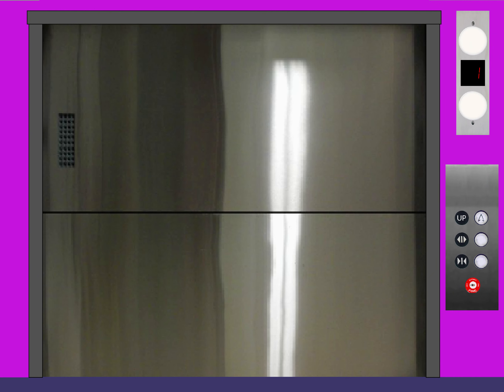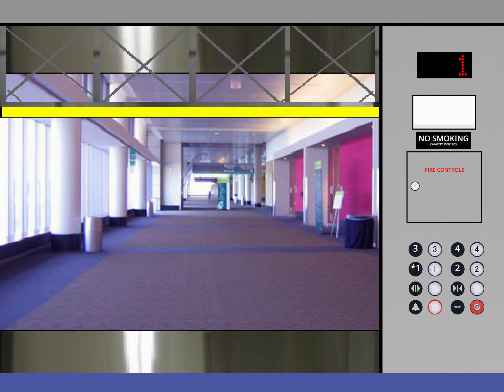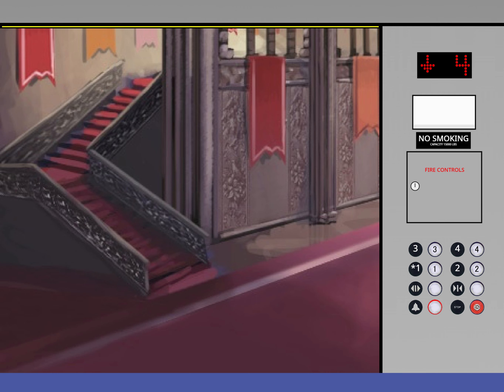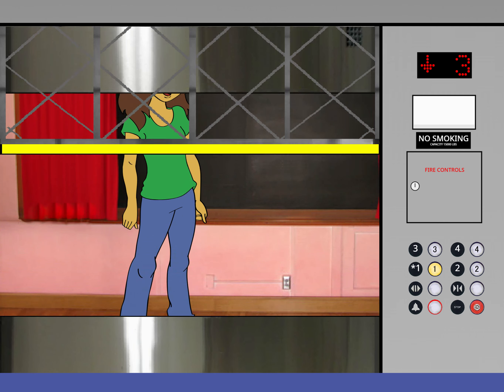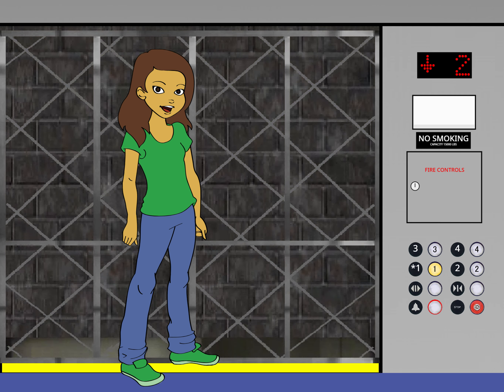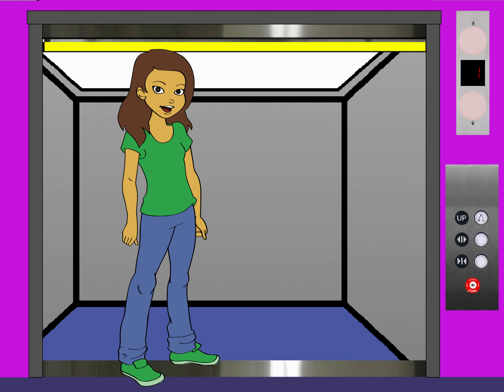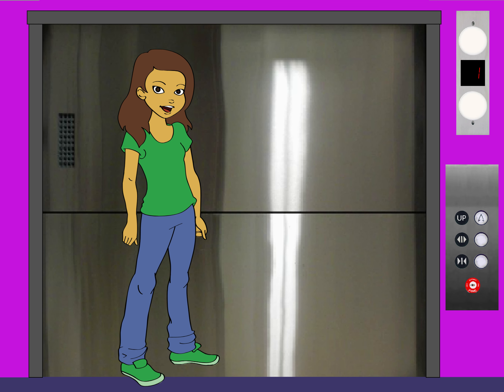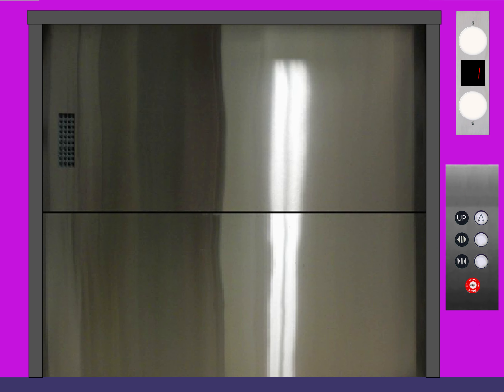EOWS 115 rides the EPIC MEI Freight Elevator @ Superfits Fitness building - Metroville (RSP TW #461)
If you experience any cutoffs at the end, blame Turbowarp's built-in recorder addon.

EOWS 115 rides the EPIC MEI Freight Elevator @ Superfits Fitness building - Metroville, ST by TheBigMstone2018